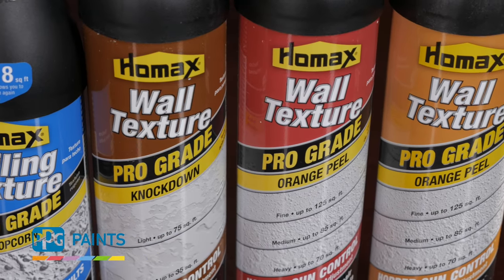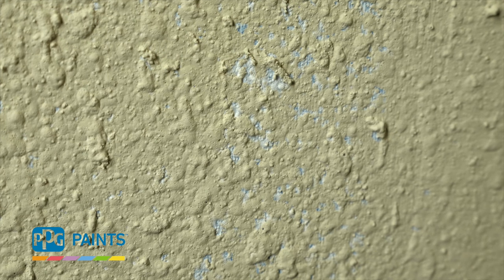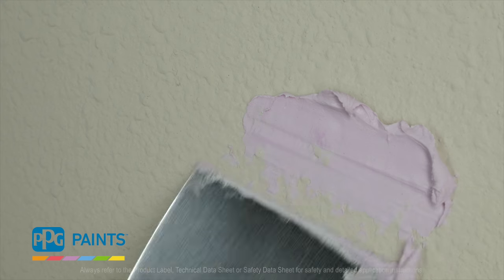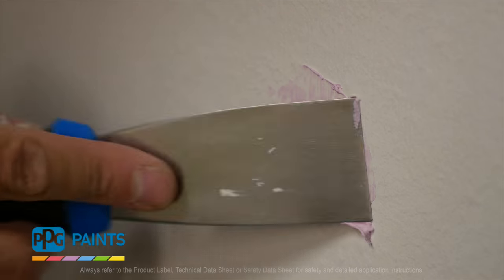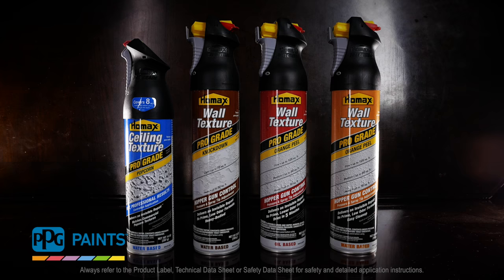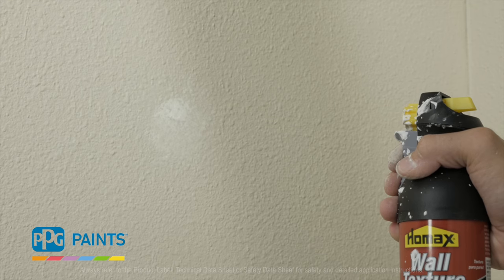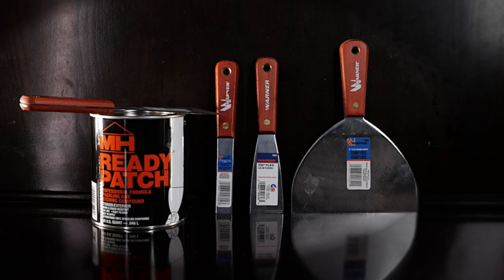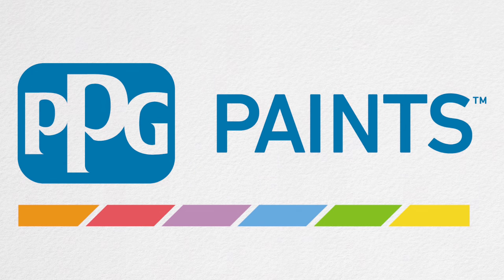Wall Repair – Small Holes - Featuring HOMAX® Aerosol Spray Textures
Homax makes it easy to replace texture on damaged walls with our line of aerosol spray texture products.